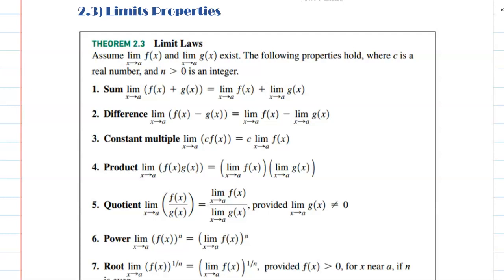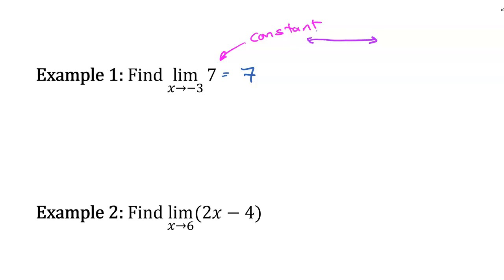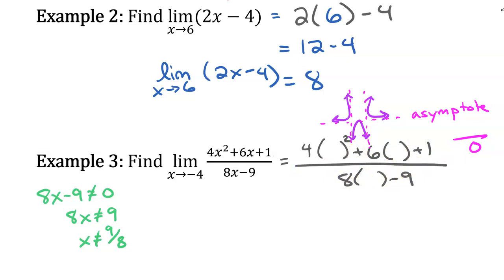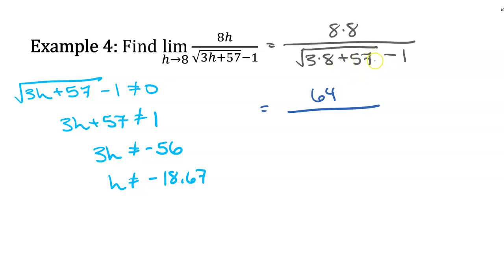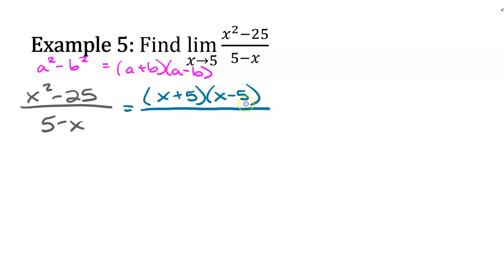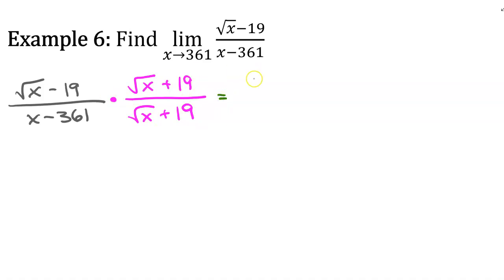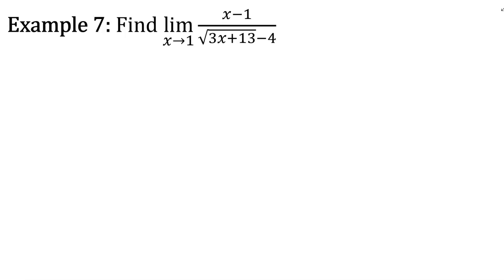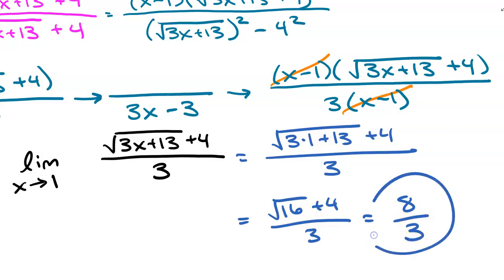Cal I - Section 2.3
Limit Properties / Continuous & Squeeze Theorem